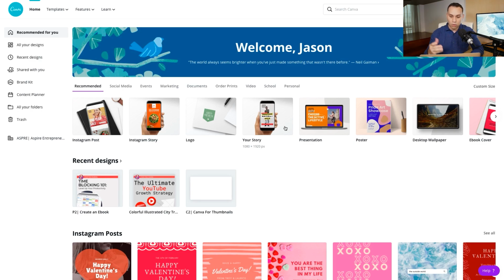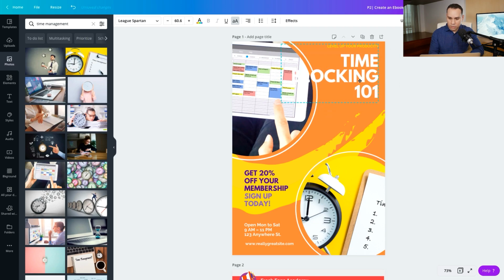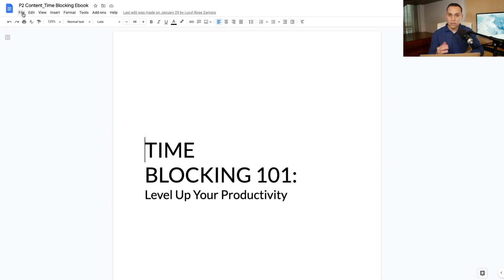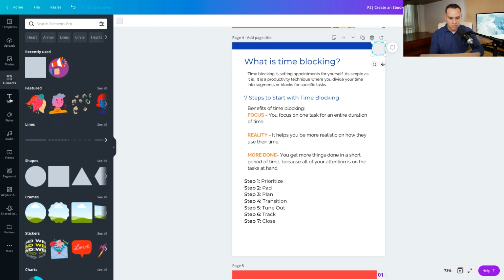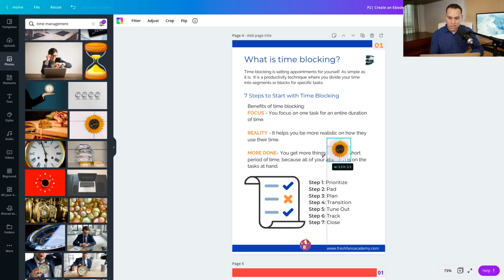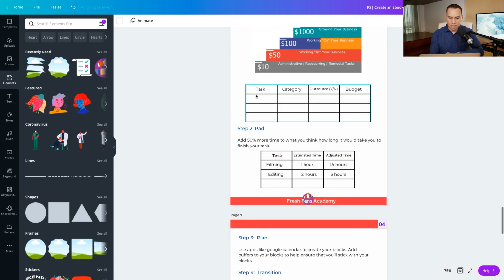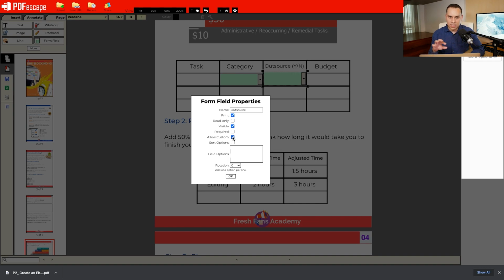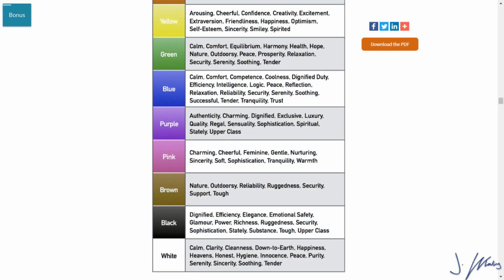Create an ebook (PDF) with Canva: Step-by-step Tutorial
Quick start guide to creating your ebook in 10 minutes or less using Canva. Transform your ideas and plain text into a elegantly designed ebook your prospects and customers will love!

Table of Contents:
0:00 - Intro
0:31 - Templates
3:03 - Brand Colors
3:46 - Cover Page
   8:22 - Visuals
   8:44 - Copy-Paste Text (epub)
   10:37 - Text Formating
   12:35 - Page 'Frame'
   14:55 - Icons & Images
   18:32 - Examples
18:44 - Links
21:46 - Editable
30:06 - Bonus
30:44 - Outro

How do you make an ebook for free? Simple! Create an ebook for free using the best ebook creator software - Canva.

In this Canva tutorial for beginners, we’re going to share with you how to create an ebook using Canva. Learn how you can create an ebook fast using the awesome templates Canva has to offer – find ebook ideas.

As you know, an email list is one of the important assets an online business can have. You can grow your email list subscribers by offering something of value to your audience called a lead magnet. Of course, one of the best lead magnets you can offer is an ebook or a playbook.

Here, we’re going to share with you how to write an ebook and make money with it. Learn how you can have a passive income when offering a high-value ebook.

An ebook is a great way to help your ideal customer get started with what they’re planning to do or achieve the results they want. Your ebook would include all the information you'd include in a template, scripts, and insights from your own experience.

You want to teach customers how to think, and then do as much of the work as you can for them. With an ebook like this, you’re providing value to your ideal customers.

Of course, an easy way to create eBook for free is using a free tool called Canva.

Creating an ebook using Canva is so easy. This is because of its wide range of template options; you can create an ebook to sell online fast without even breaking a sweat. Create a professionally-designed ebook with just a few steps.

In this Canva tips and tricks 2021 video, we’ll go through the Canva interface and show you a step-by-step ebook creation guide from the ebook cover to the contents inside your ebook.

When you create an ebook with Canva, the first thing you should do is have all your texts ready so you can just easily copy-paste all of your contents into your ebook. It’s very important that the text of your lead magnet, opt-in offer, or course worksheet is completed before the design process.

So if you want to make money with ebooks and grow your email list, watch this how to create an ebook in canva 2021 so you can make high-quality ebooks as your lead magnet.